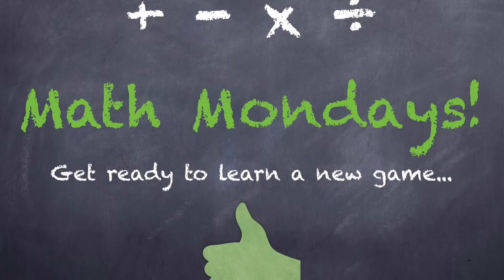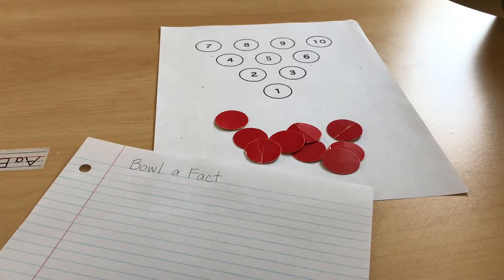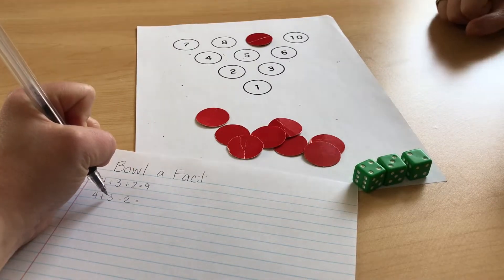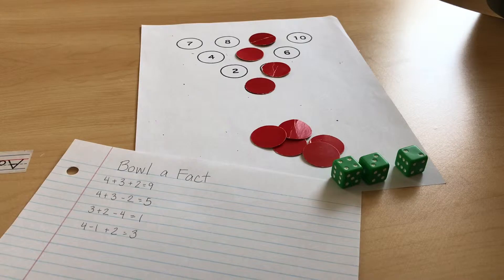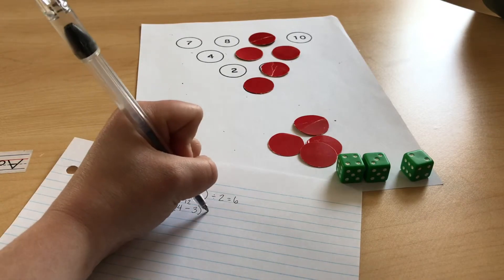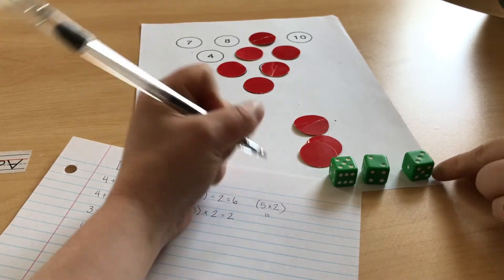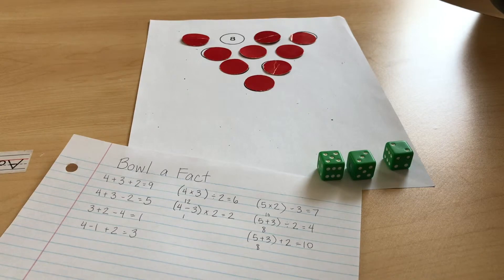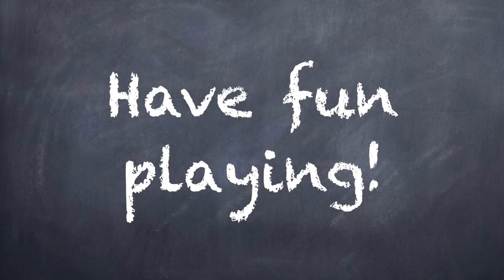JPI Math Monday BOWL-A-FACT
As we are heading in to Spring Break, this is a great game to practice all your operation facts! For this game all you needs is a pencil and paper, and 3 dice (or roll one die 3 times).
UPDATE: Did you find the little mistake at 2:06?? The 4th equation should be "4-3+2=3" not the "4-1+2=3". If you caught it, good for you! Excellent observation skills.